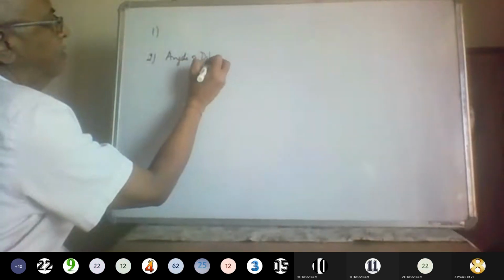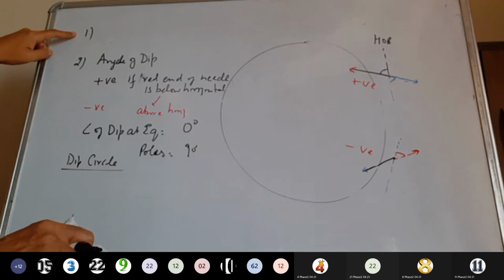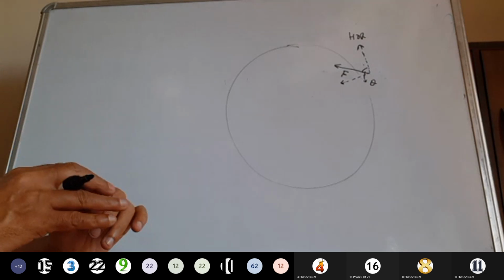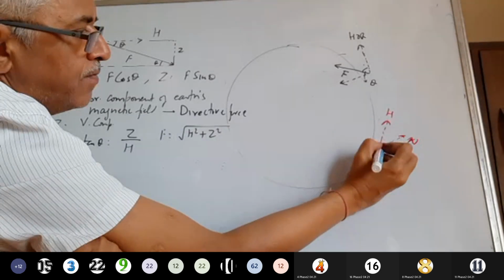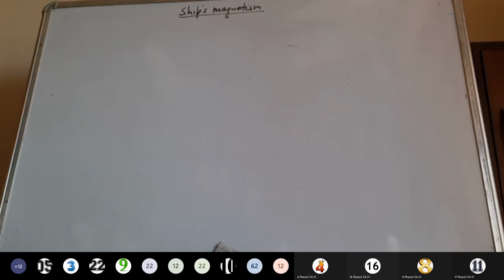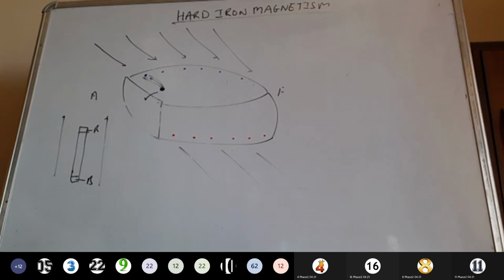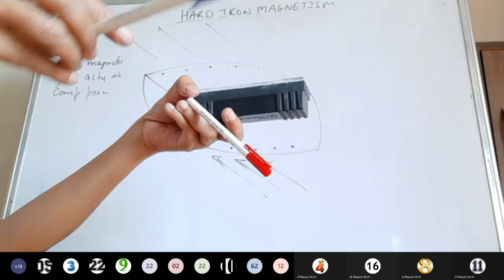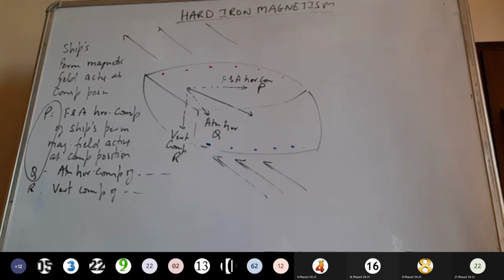Magnetism Lecture 3 By Capt Shrivastava